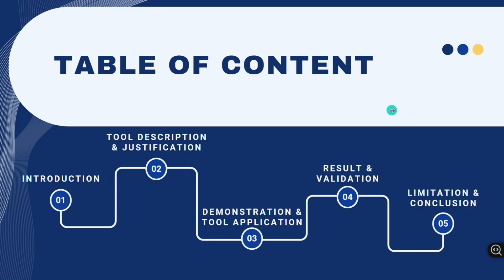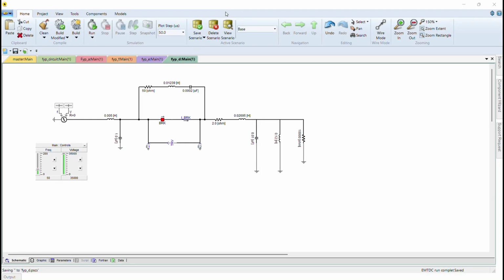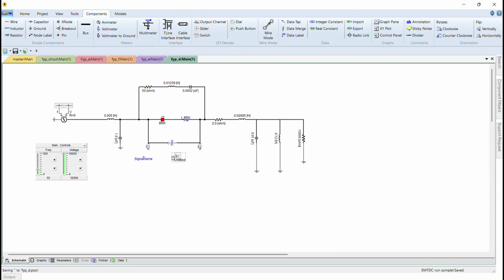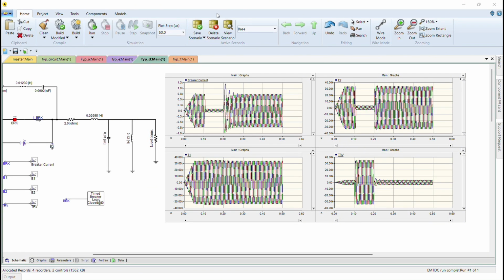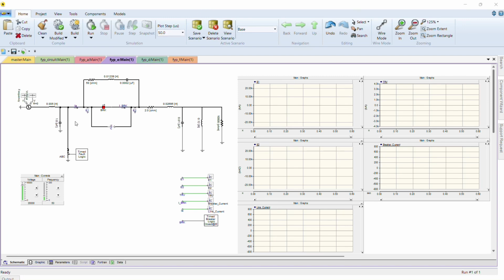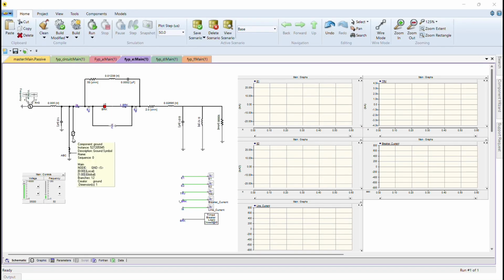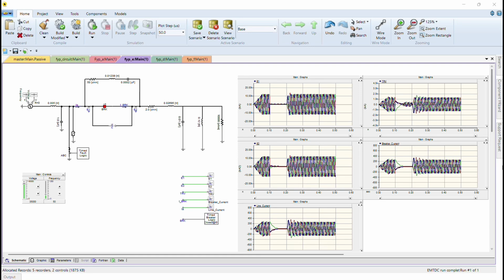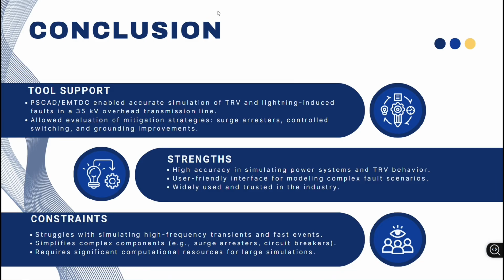221091117_HV-49_DEMO-P05